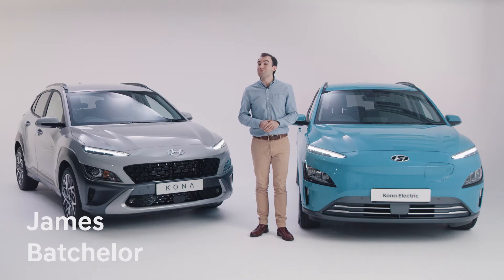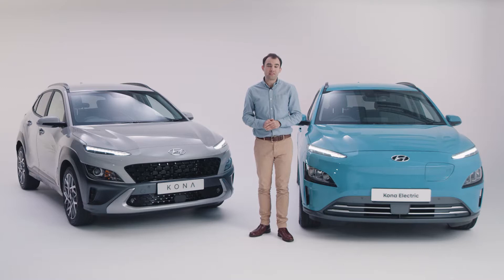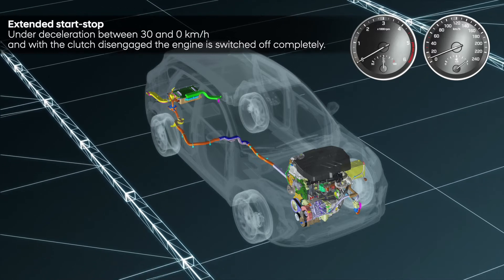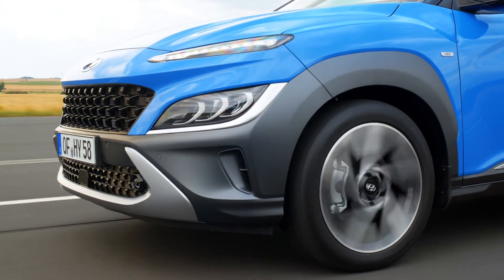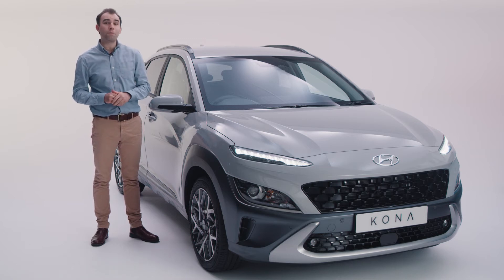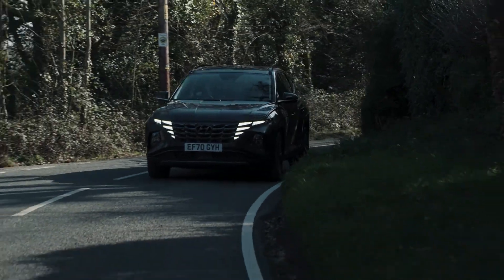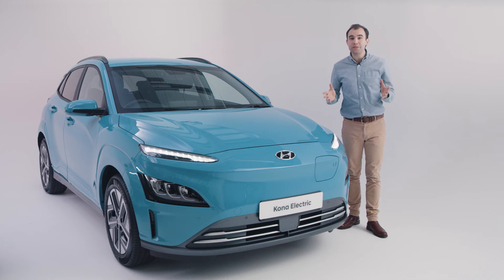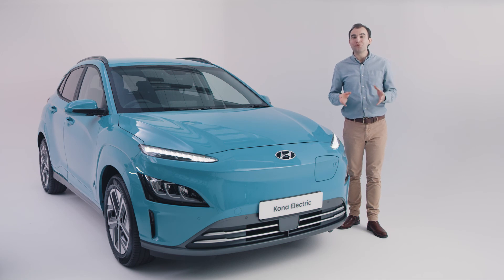Hybrid and Electric Explained | A simple guide to powertrains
Automotive jargon can be confusing. We’re here to help explain the different ways cars can be powered in simple terms.